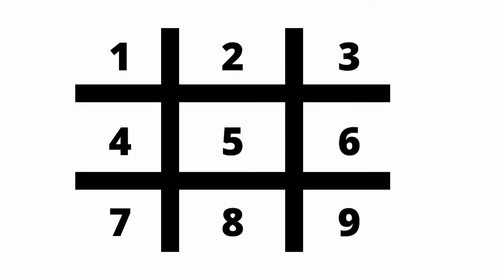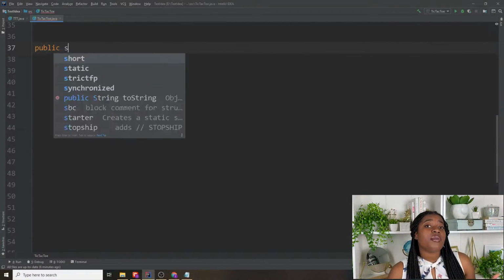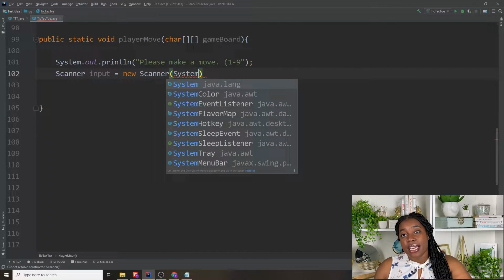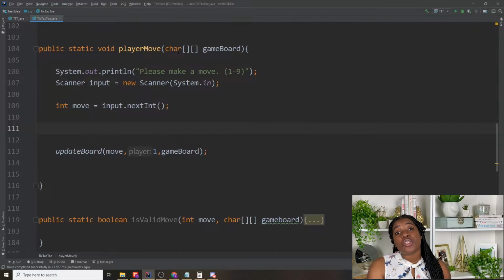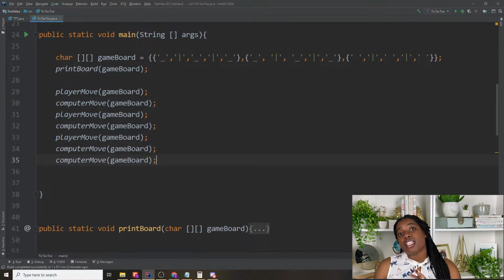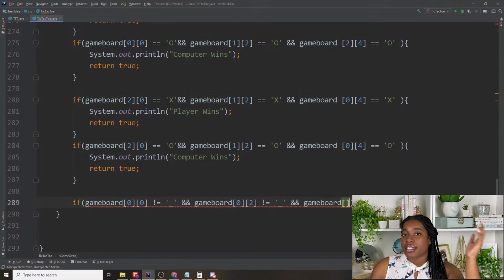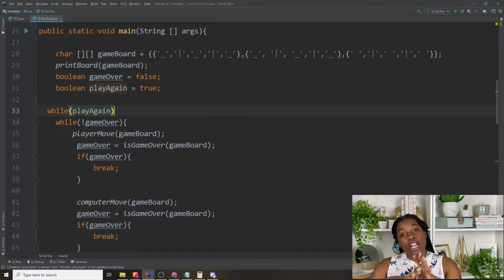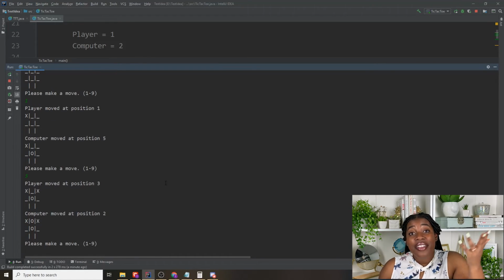Tic Tac Toe in Java (Beginner Friendly)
Tic Tac Toe in Java

What's up guys, in this video I am going to teach you how to make a tic tac toe game in Java. I am going to take you through setting up the board, the pieces, game logic, and win conditions. If you have any questions let me know. [I reuploaded this video because the sound files got deleted]

Timestamps⏱️:

Gameplan: 0:35
Building the Board: 1:37
Game Logic: 6:18
Player Logic: 11:48
Valid Moves: 14:01
Computer Logic: 19:33
Win Conditions: 23:10
Game Looping: 32:20

About🙋🏾:
What's up? I'm Taylor, a full-time software engineer intern, and a hobbyist game dev. I teach students of all levels how to program and pass technical interviews. I've worked with a variety of students of all ages and skill levels to help them gain technical skills and get the jobs that they want. This channel takes you through my journey of building my tech career and game development studio, and hopefully, along the way, we can build your tech career too.